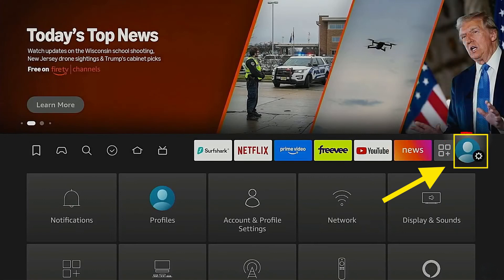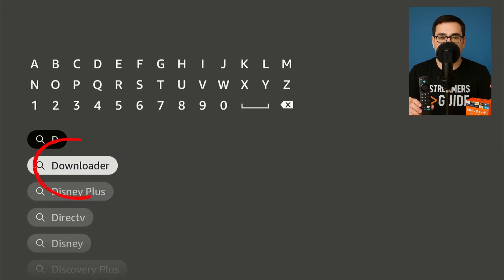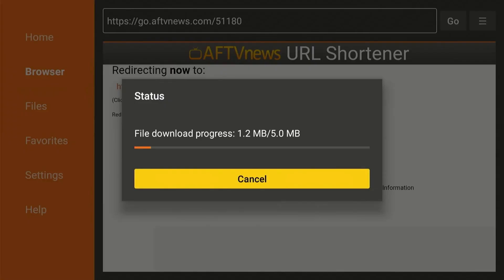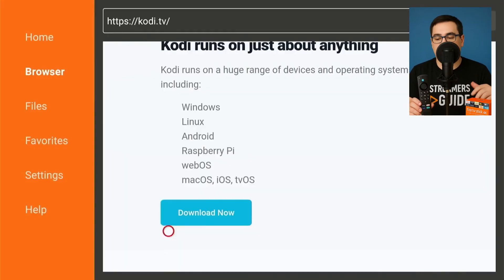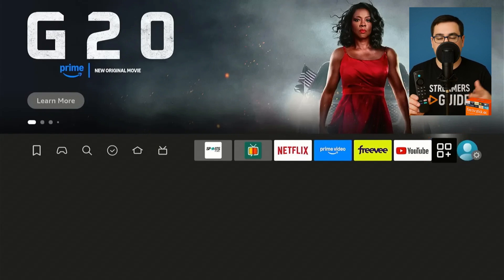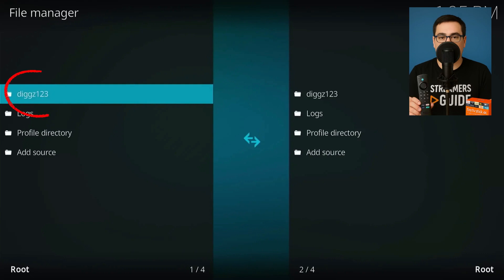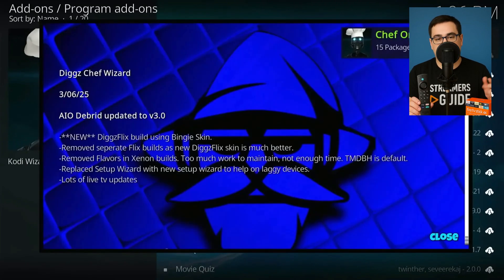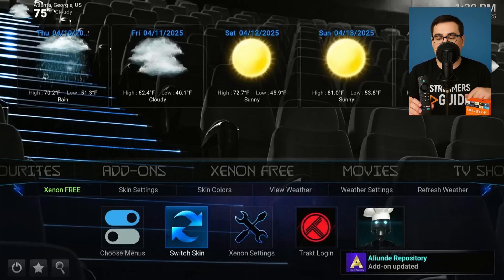Best Downloader Code for Streaming in 2025 – Live TV & Movies!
Welcome to Streamers Guide – Your #1 Source for Firestick & Streaming App Tutorials

Looking to unlock the full potential of your Amazon Fire TV Stick, Android TV, or Google TV device? You’re in the right place. Streamers Guide is your go-to hub for Downloader codes, app installation walkthroughs, and in-depth step-by-step tutorials to make streaming easier, safer, and smarter.

Whether you're just getting started and need help connecting your Firestick to your TV, or you're ready to install the best third-party streaming apps of 2025, we’ve got you covered.
 What You’ll Learn Here:

    How to install the Downloader app and use short codes to sideload apps easily.

    Guides for top apps like:
    • Cinema HD
    • BeeTV
    • Sportsfire
    • Stremio
    • SO Player, Flix Vision, OnStream, FilmPlus, and more.

    Advanced setups like:
    • Unlinked App, Incognito App, Ocean Streamz, Wuffy Player
    • TheTVApp.to, HDO Box, Freeview (UK)
    • Telegram Movie Links for Firestick

    Streaming app tutorials for Tubi, Vudu, Plex, YouTube Full Movies, and even the Google Play Store’s Movies & TV section.

 We Also Cover:

    Smart TV Solutions: Tips for sideloading apps and streaming safely on any Android-based Smart TV.

We publish regular updates to keep you ahead of the curve with the latest apps, streaming tools, and optimization tips. Whether it’s a brand-new Downloader code, a new movie app, or an emerging IPTV platform, you’ll find it here first.

Welcome to the Streamers Guide community — your streaming, simplified.

This video is created strictly for educational and informational purposes only. Streamers Guide does not claim ownership of any copyrighted material included herein.

This content is produced under the provisions of Section 107 of the U.S. Copyright Act of 1976, which allows for “fair use” for purposes such as commentary, criticism, news reporting, teaching, and research.

By using any streaming service, application, or tool featured in this video, you accept full responsibility for your actions online. It is your obligation to ensure that any content you access is legal and licensed for viewing in your country.

The apps or tools demonstrated in this video function purely as search engines or media organizers — they do not host or stream content directly. While installing and using these apps is legal, third-party links retrieved within them may lead to unverified or copyrighted material.

Streamers Guide does not host, promote, or distribute any copyrighted content, and we do not condone any unlawful streaming or downloading. We provide tutorials for educational guidance only.

We are not liable for:

    Any misuse of apps or services,

    Any legal consequences that result from third-party content,

    Or any damage, loss, or injury arising from the use of the information shared.

Use this content at your own risk, and always comply with your local laws and regulations regarding digital media and streaming.